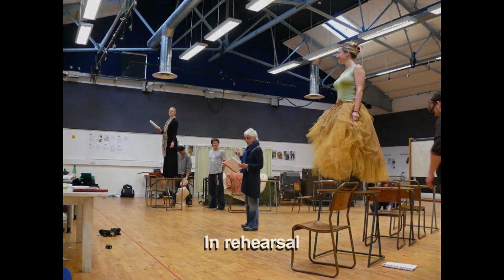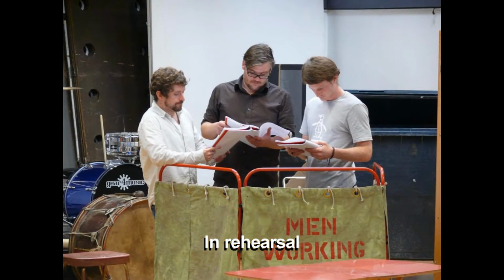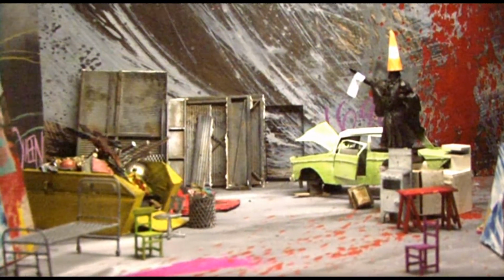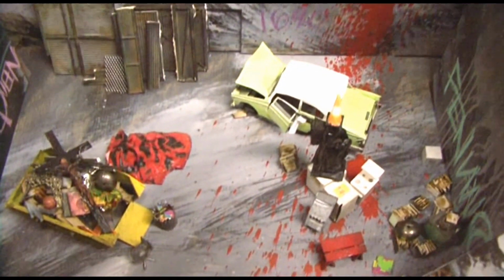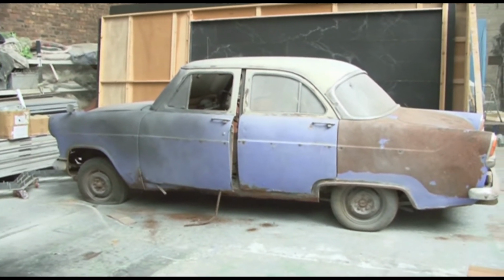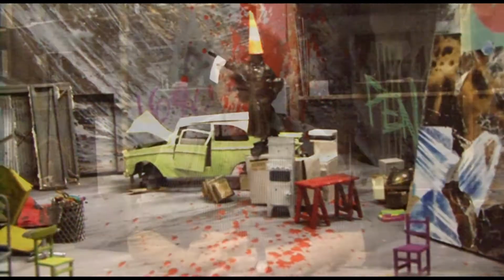Mary Queen of Scots... - Neil Murray interview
Video created by Dundee Rep

An interview with Neil Murray, director of the Lyceum's production of Mary Queen of Scots Got Her Head Chopped Off.

MARY QUEEN OF SCOTS GOT HER HEAD CHOPPED OFF
By Liz Lochhead
Directed by Tony Cownie

16 September - 15 October 2011

A co-production with Dundee Rep Ensemble, Mary Queen of Scots... plays at Dundee Rep from 19 October - 5 November 2011